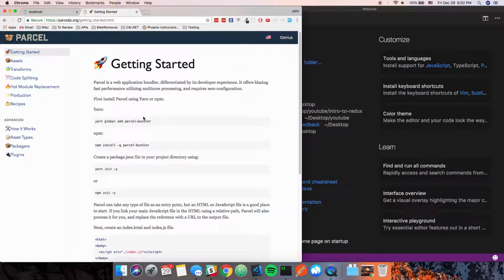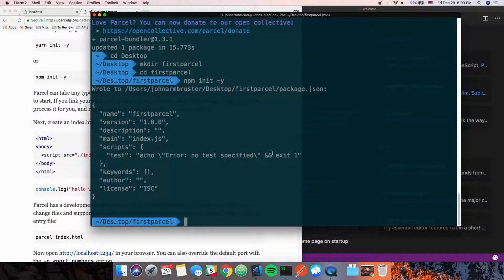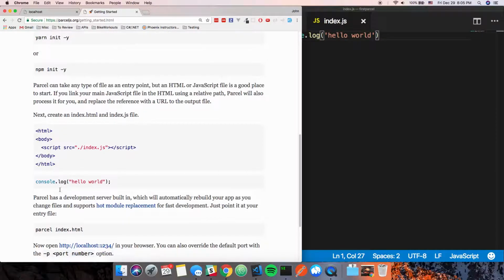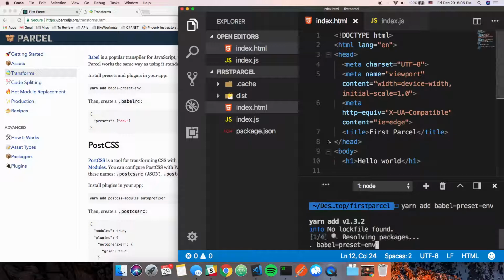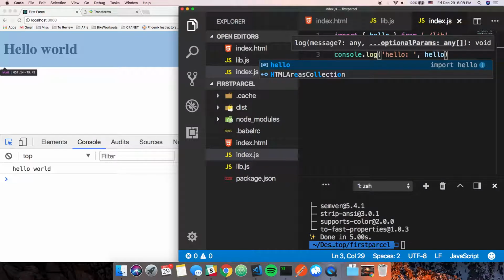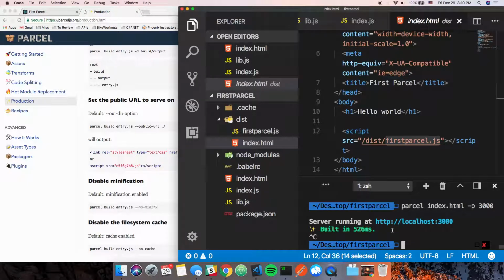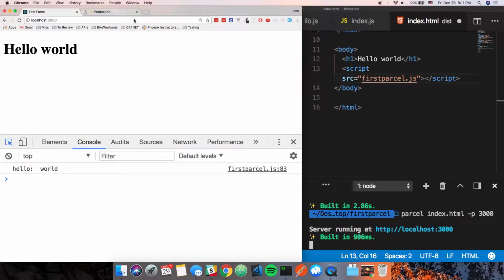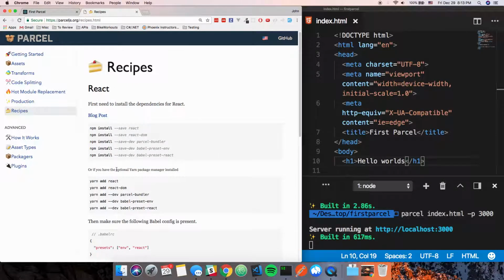Intro to ParcelJS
In this video, I play around with ParcelJS and show some of the basic features it has. Summing it up, though, it's a great new addition to the market and I'm excited to see where it goes. Webpack is obviously amazing, but this enters a new level of easy setup/configuration.